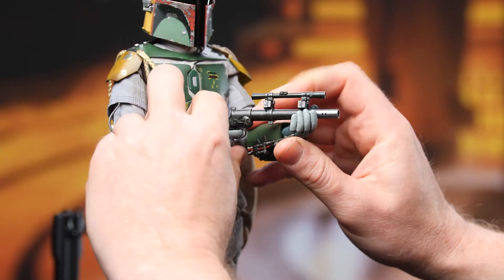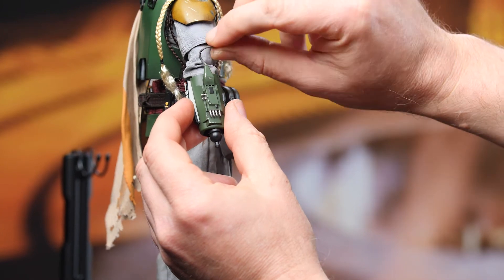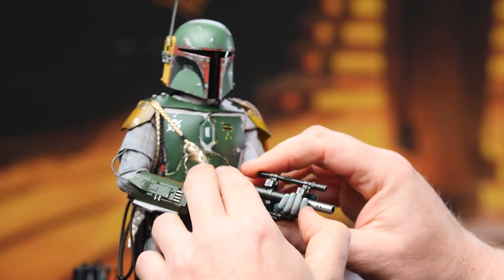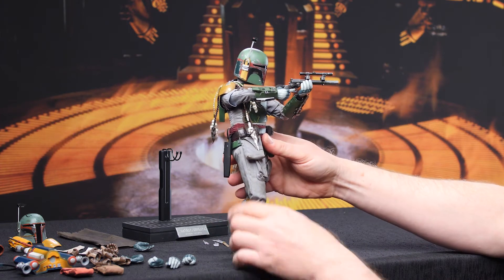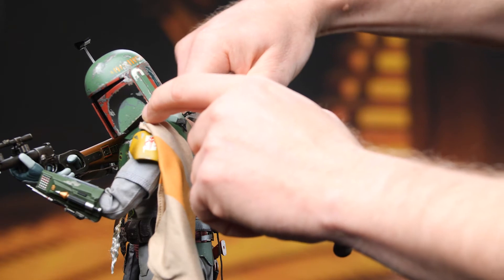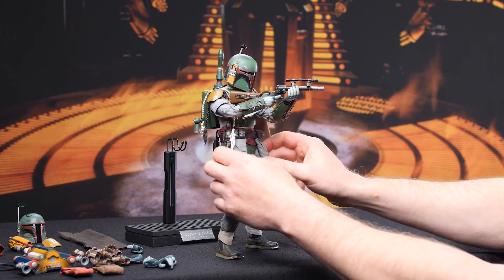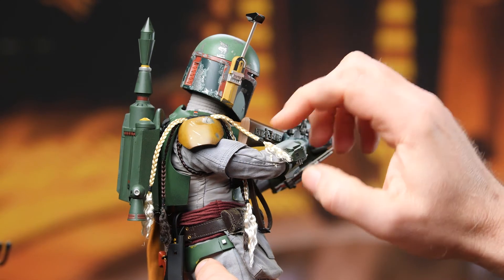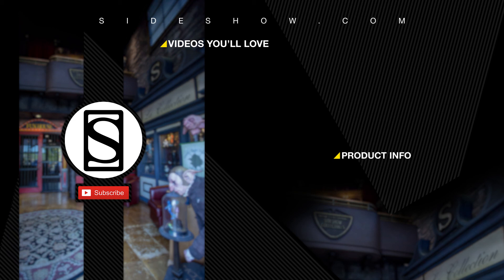Boba Fett Deluxe Version Sixth Scale Figure by Hot Toys | How to Be a Poser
Hey everyone, welcome back to How to be a Poser!  Today's episode features the Boba Fett Deluxe Version Sixth Scale Figure by Hot Toys! Let's Get Started!

ABOUT THIS SIXTH SCALE FIGURE

Armed with a customized Mandalorian armor, dangerous weaponry and highly trained combat skills, Boba Fett has earned a notorious reputation as one of the deadliest bounty hunters in the galaxy as he takes on contracts from the criminal underworld and the Galactic Empire.

Boba Fett left an unforgettable impression on many Star Wars collectible fans when he was first introduced on the silver screen in Star Wars: The Episode V The Empire Strikes Back. Sideshow and Hot Toys are thrilled to present a very special Deluxe Version of the sixth scale Boba Fett collectible figure that will surely excite many Star Wars diehard fans with its unique display option!

Based on his appearance in Star Wars: Episode V The Empire Strikes Back, the Boba Fett collectible Star Wars figure features a meticulously crafted Mandalorian helmet and armor with distressed effects, his iconic jetpack, a cape, detailed blasters, and a figure stand!

The biggest highlight of this Deluxe Version is none other than the fact that Boba Fett’s Alternate Version armor based on his “movie pre-production” look is realized for the first time on a sixth scale collectible figure and exclusively includes a range of interchangeable parts such as helmet, jetpack, gauntlets, cape, and a number of gloved hands for fans to display this infamous bounty hunter’s stylistic look before his official appearance in Star Wars: The Episode V The Empire Strikes Back!

This new Boba Fett sixth scale collectible figure by Hot Toys will definitely be a remarkable movie masterpiece for your Star Wars collection!

Brand: Star Wars
Manufacturer: Hot Toys
Type: Sixth Scale Figure